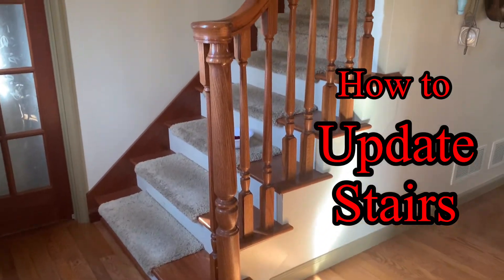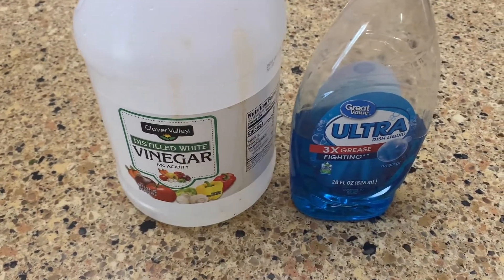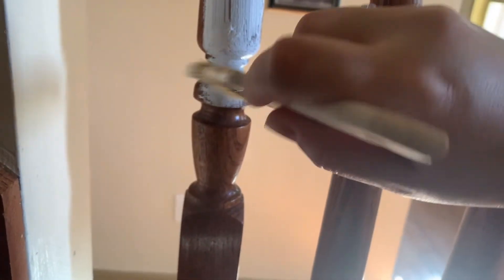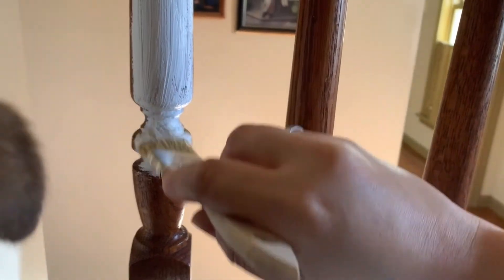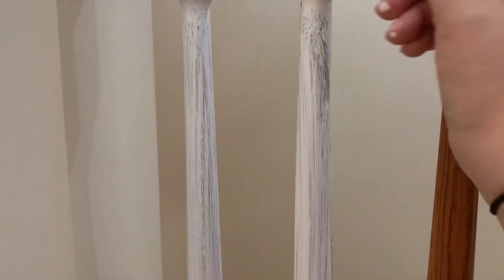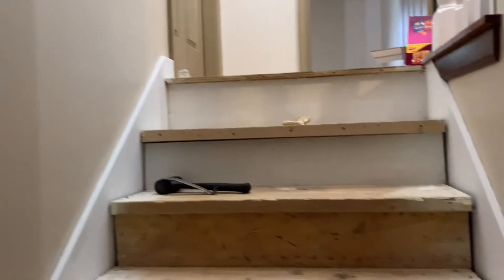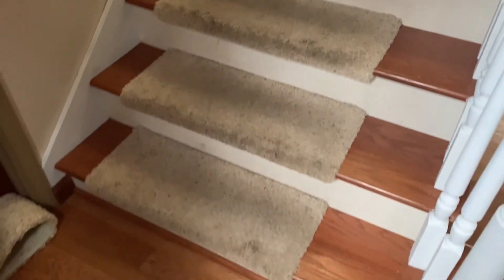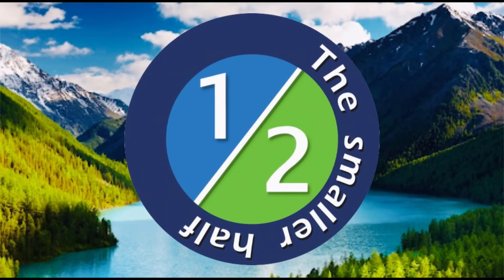Rust-Oleum Chalked Paint Update Stair Railing with No Sanding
Rust-Oleum Chalked Paint Update Stair Railing with No Sanding How to paint stair rails
Rustoleum chalked paint review how to update your stairs cheap and easy. banister makeover ideas.
Refinish banister without sanding how to paint over stained wood.
Painting Stair Railing without sanding. Can you paint over Stained wood railing?
Change old wood stain into modern matte white easy! rustoleum chalk paint review.

Rust-Oleum Chalked Paint Linen White